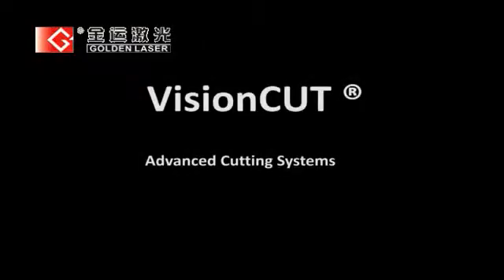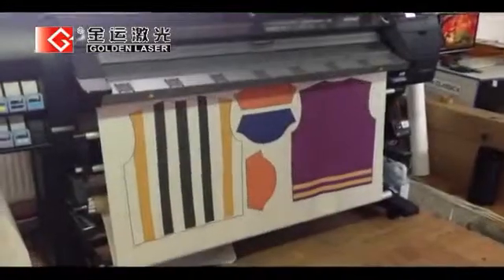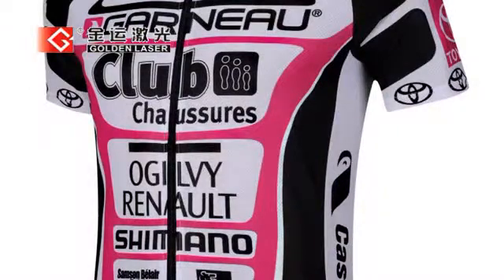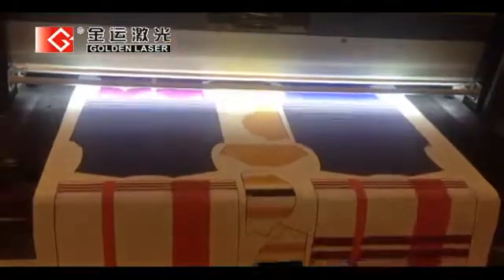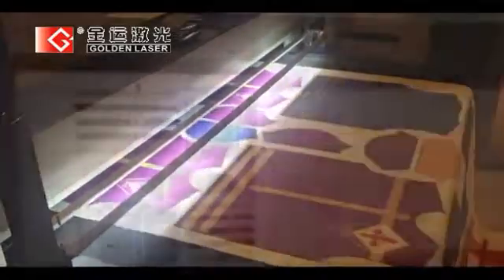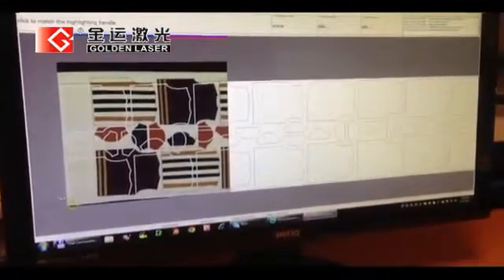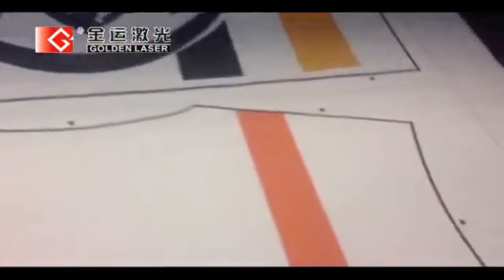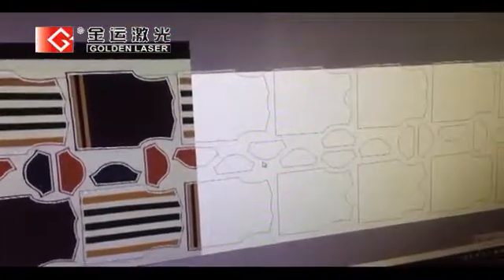Printed Fabric Laser Cutting Machine with Vision System